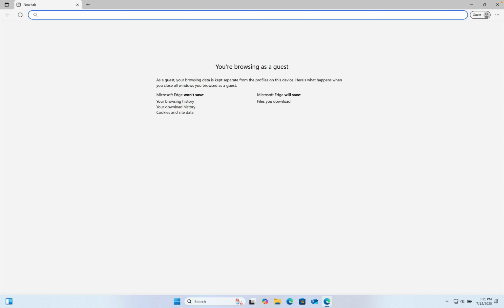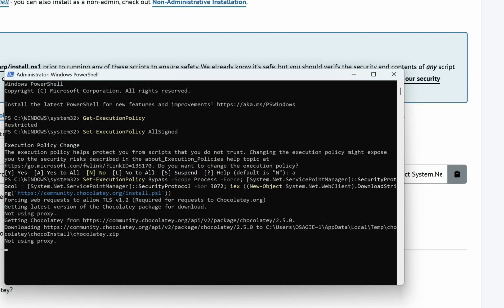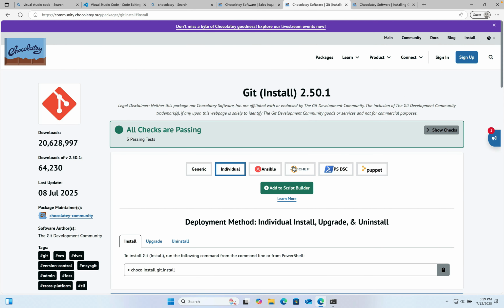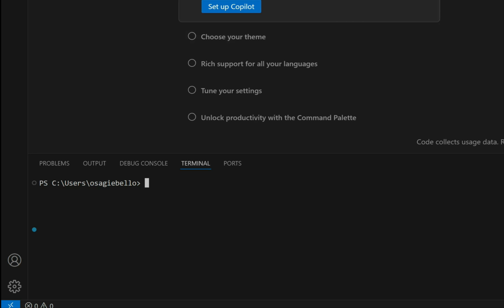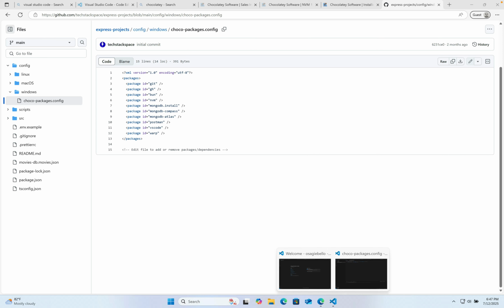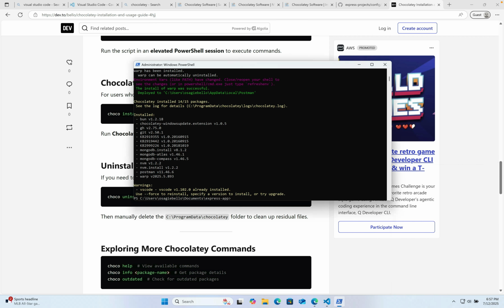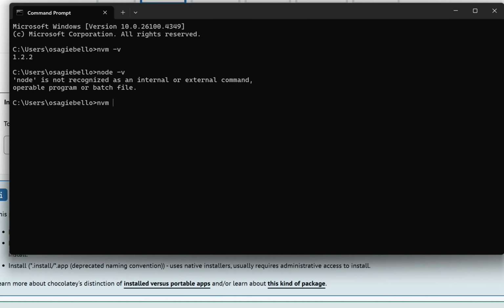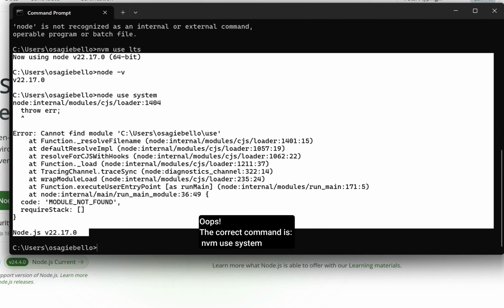Set Up Node.js + VS Code the Right Way on Windows - Express Series Ep. 2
🔧 Want a clean, modern, and repeatable backend dev setup on Windows?
Skip the messy downloads — in this video, I’ll show you how to set up your entire Node.js + Express.js development environment using Chocolatey, NVM for Windows, MongoDB, Postman, VS Code, and more!

📦 In this tutorial, you'll learn how to:
- Install and configure Chocolatey for system-wide package management
- Set up NVM for Windows to manage multiple Node.js versions easily
- Install essential backend tools like MongoDB CLI, Compass, and Postman
- Create a packages.config file to automate future setups
- Install key VS Code extensions for JavaScript, Markdown, and MongoDB
- Avoid conflicts by removing global Node and switching to NVM

⚙️ Tools Covered:
choco, nvm, node, git, mongodb, postman, vscode, bun, arc, warp terminal, and more.

💻 Ideal for:
Beginner to intermediate developers looking for a scalable backend setup on Windows 10/11.

⏱️ Timestamps & Description
00:00 – Introduction
00:05 – Two Installation Approaches (Manual vs Chocolatey)
00:45 – Manual VS Code Install Demo
01:18 – Introducing Chocolatey
02:03 – Run PowerShell as Admin
02:44 – Resolve Execution Policy
03:38 – Verify Chocolatey Installation
04:01 – Install Git via Chocolatey
05:12 – Verify Git Installation
05:50 – Install VS Code via Chocolatey
07:37 – Verify VS Code Install
08:30 – Install NVM via Chocolatey
09:26 – Automate Setup with Config File
10:52 – Create Config File
12:03 – Bulk Install from Config
13:15 – Explore Choco GUI
14:06 – Fix Wrong Package
15:39 – Verify NVM
16:02 – Install Node via NVM
17:00 – System vs NVM Node
18:18 – Verify Node & npm
19:00 – `nvm use system` Fallback

🎬 This is Episode 2 of my Express.js Series, where we’ll build clean, secure APIs from scratch using Node.js, Express, and MongoDB.